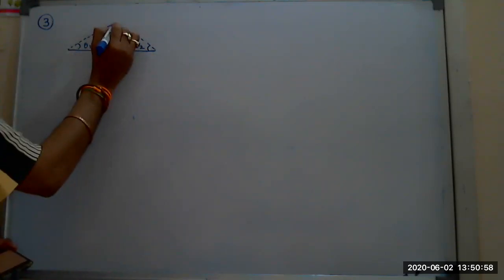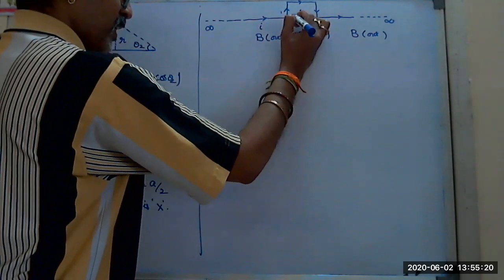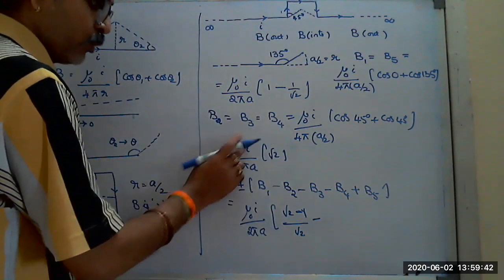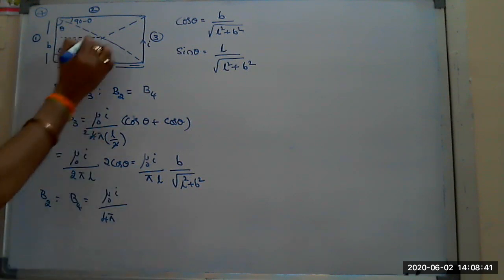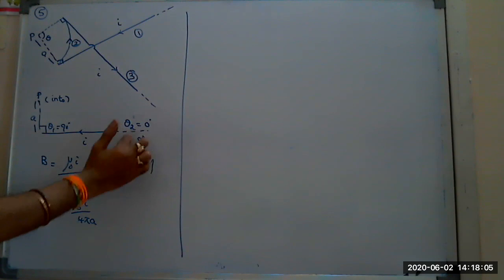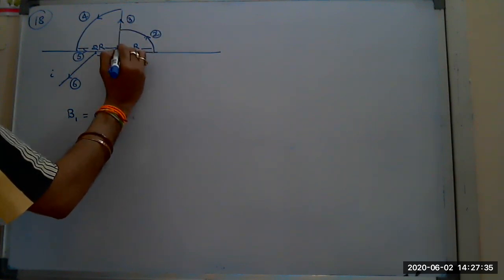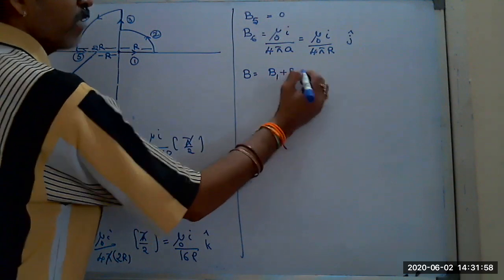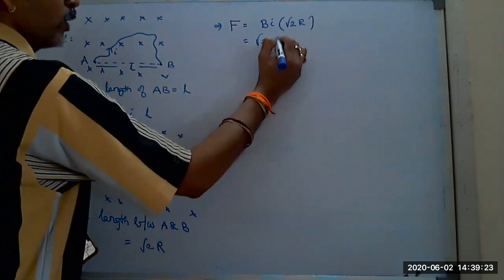DOUBTS 02 06 20